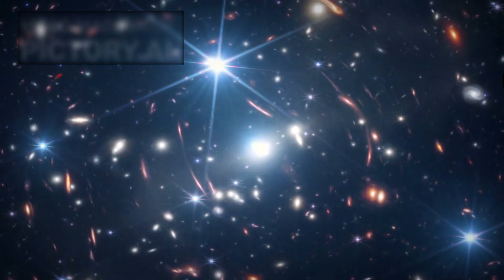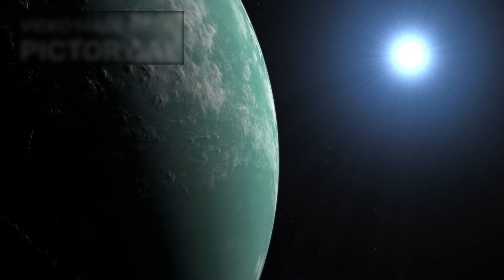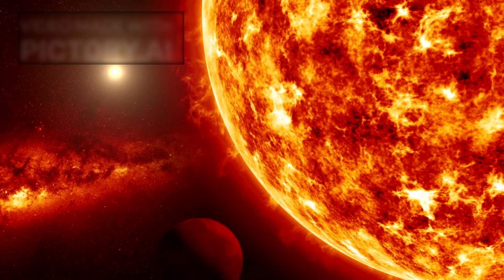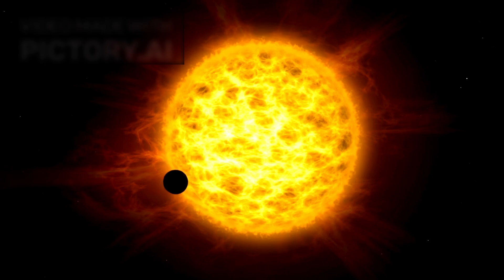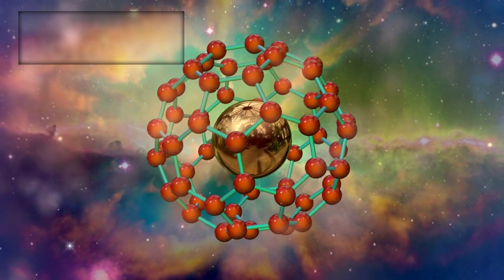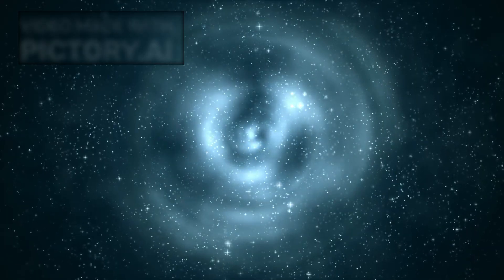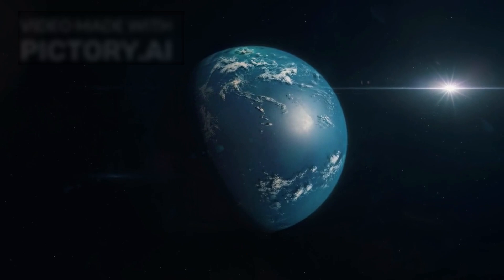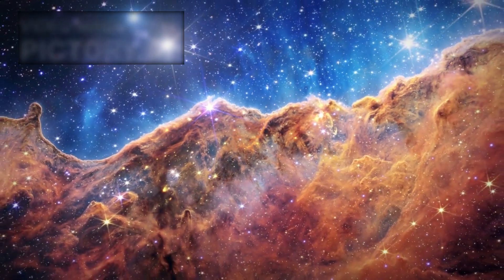James Webb Telescope Announces First Ever, Real Image Of Another World